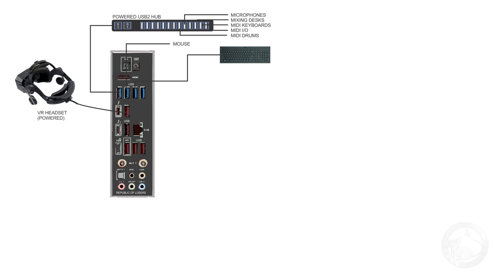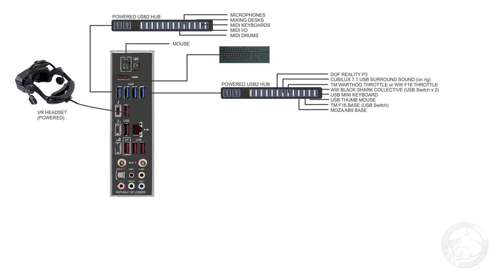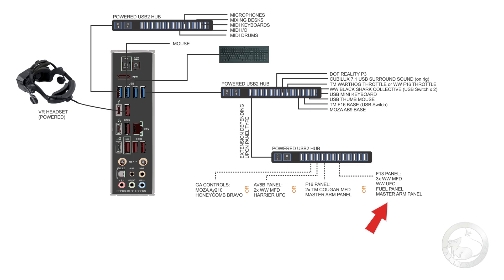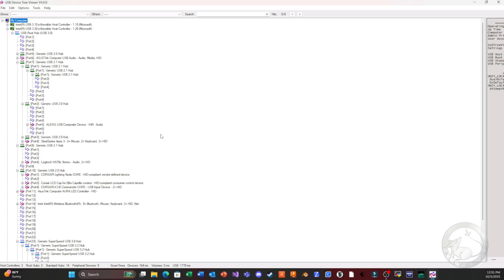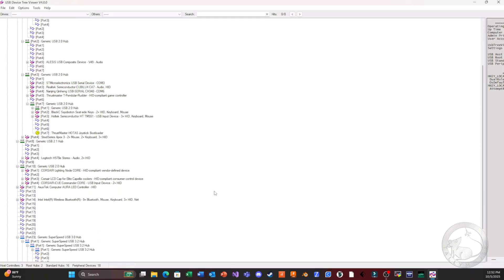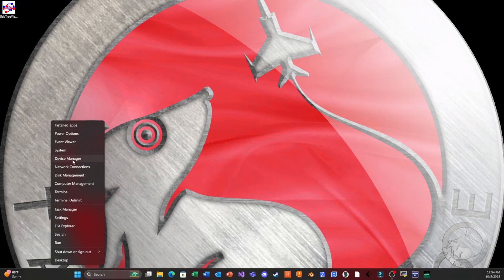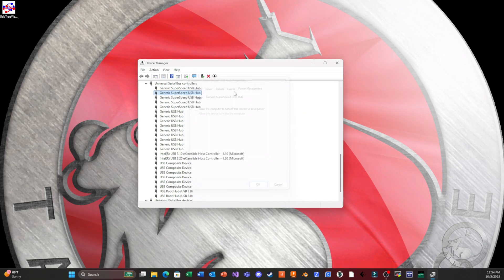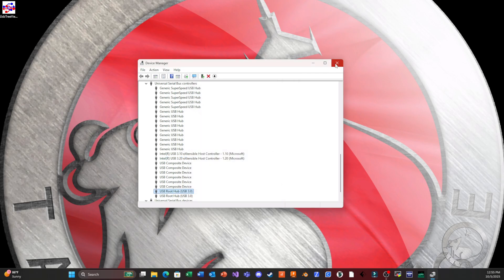USB Disconnects? Fix them forever!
Processor: Intel i9 13900KF (overclocked to 6.0GHz)
Motherboard: ASUS ROG MAXIMUS Z790 HERO Intel LGA 1700 Z790
Memory: 64GB CORSAIR VENGEANCE RGB PRO 6400MHz (2x32GB)
System Cooling: CORSAIR iCUE H150i Elite LCD XT Liquid CPU Cooler - IPS LCD Screen
Graphics Cards: GeForce RTX 5090
Operating System: MS Windows 11 Professional
Operating System Drive: 2TB Samsung 990 Pro M2 NVMe
DCS Hard Drive: 2TB Samsung 990 PRO M2 NVMe
Power Supply: CORSAIR AX1000i ATX Titanium

Motion Platform: DOF Reality P3
Virtual Reality: Quest2, Quest3, Varjo Aero, Pimax 8KX and Pimax Crystal (eye-tracking)
Hand tracking: Pimax Hand Tracking module (LeapMotion IR170)
WinWing DDIs and UFC
Thrustmaster F/A-18C mounted on AB9 base, and F-16 Hornet stick and Warthog Throttle.

If you enjoy aircraft, flight or flight simulation, consider getting yourself into Microsoft Flight Simulator 2020.
If you enjoy military aircraft, flight or flight simulation, consider getting yourself into DCS World.

Darkside Cover Orchestrated by TallyMouse